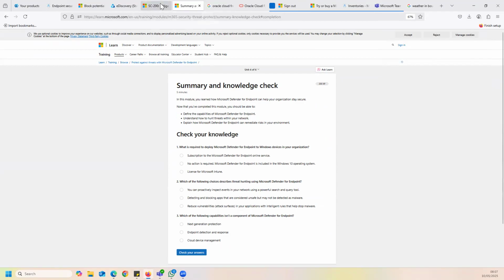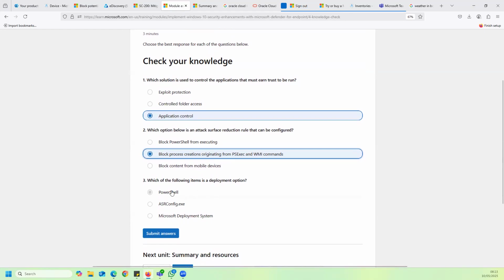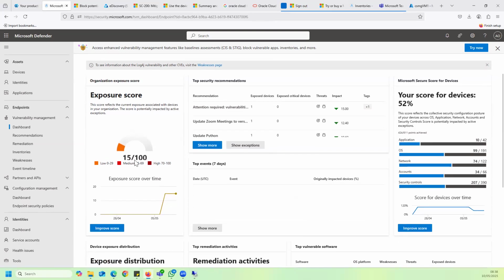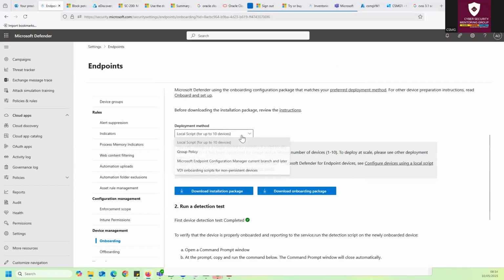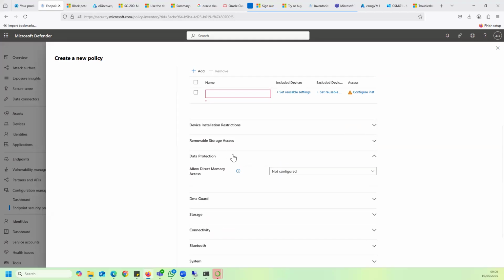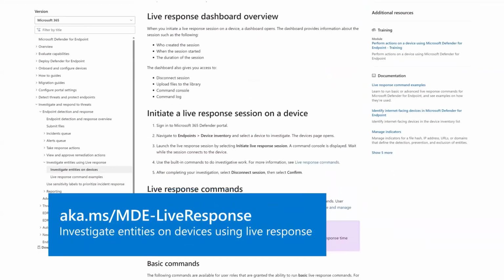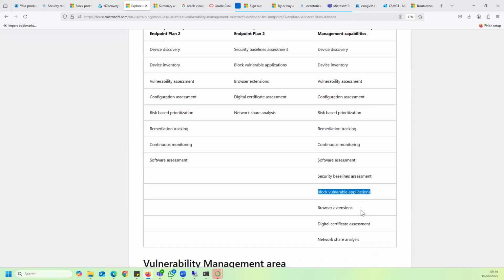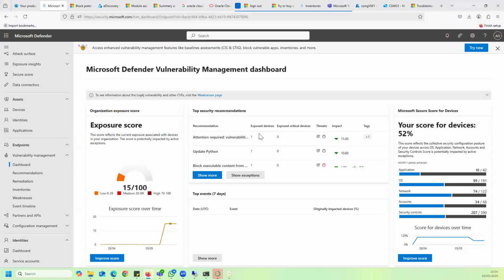11 - SC-200 Security Operations Analyst [CSMG - 10 MAY 2025]